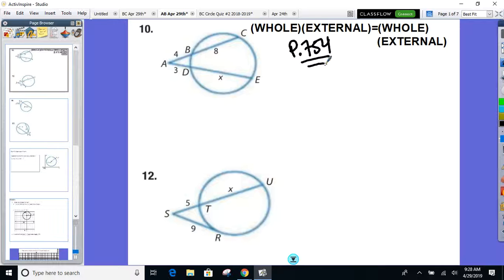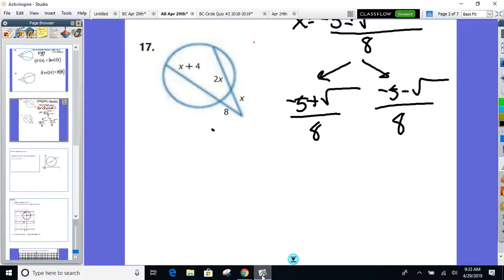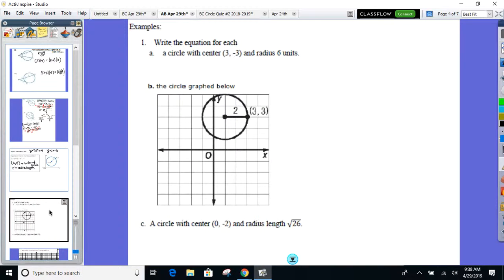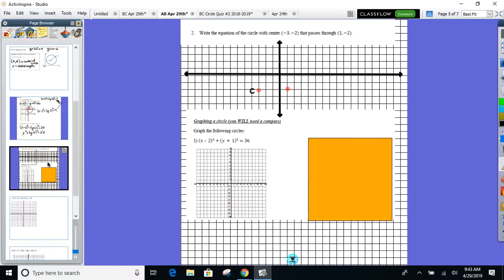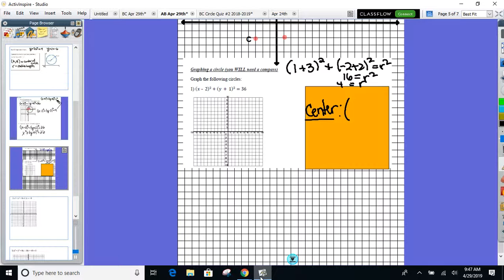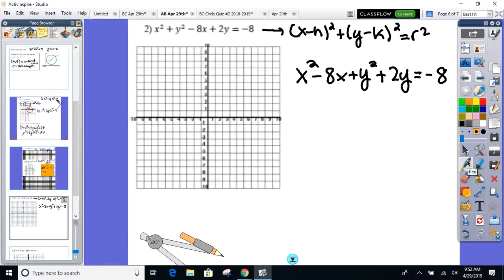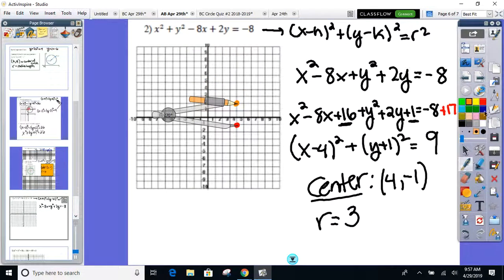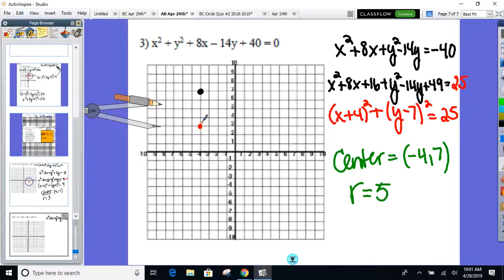Geometry AB April 29th - Unit 10 - Equation of a Circle